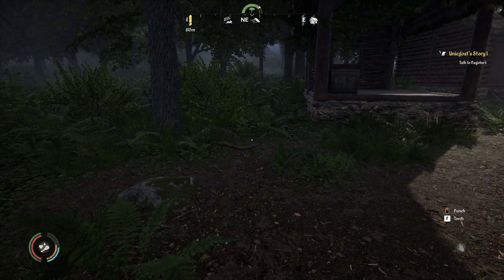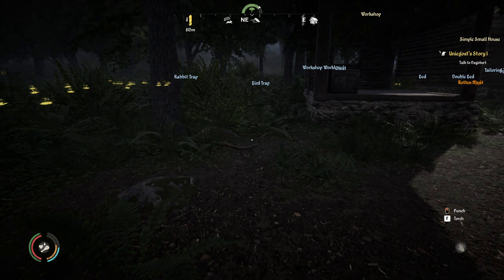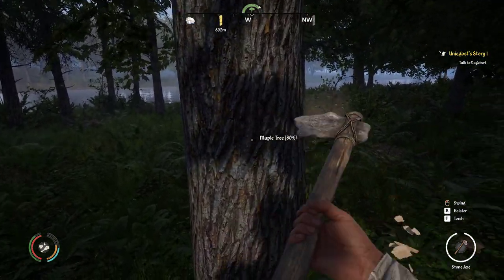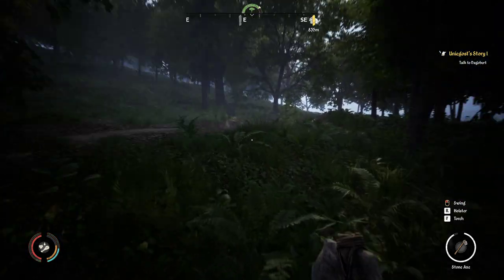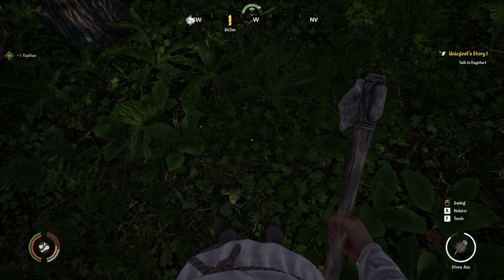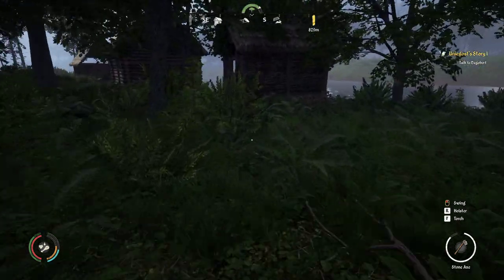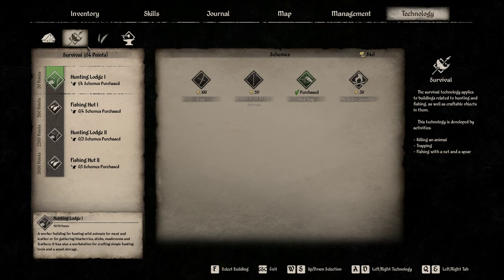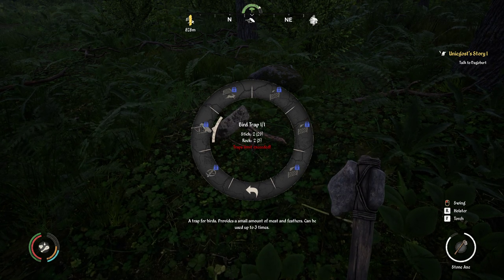Medieval Dynasty , How To Get Feathers